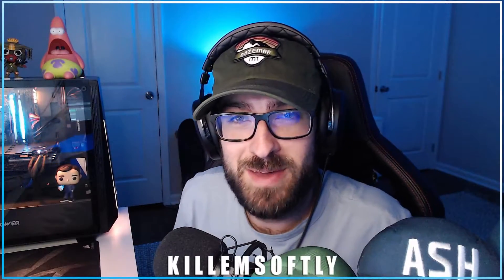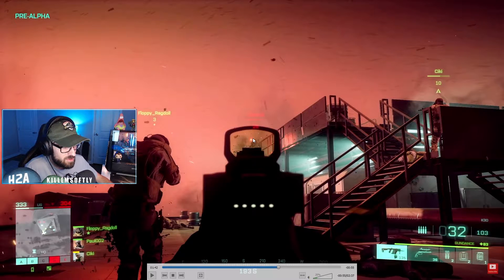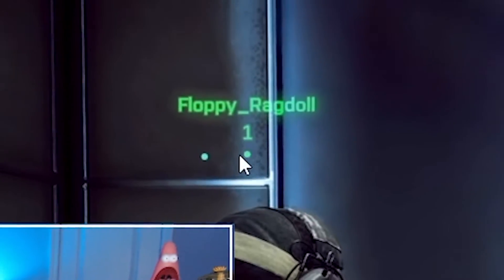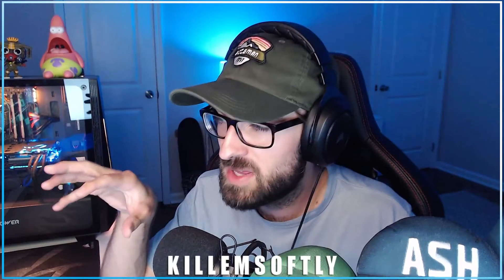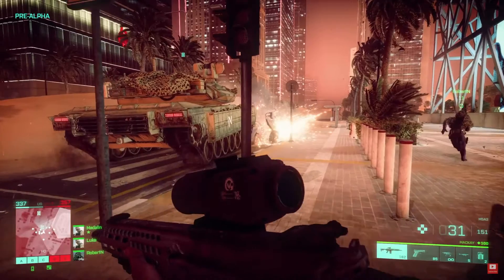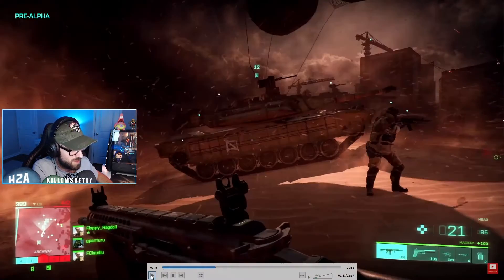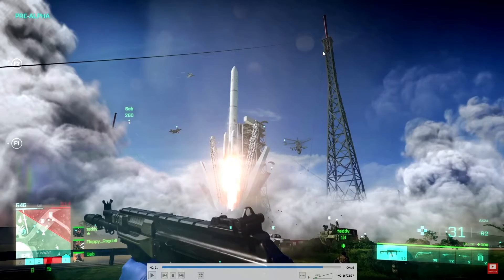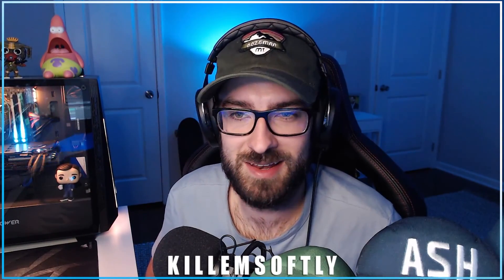HIDDEN THINGS YOU MISSED IN THE BATTLEFIELD 2042 GAMEPLAY TRAILER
Also, bonus points if you can figure out if this is a real QR code or not :P